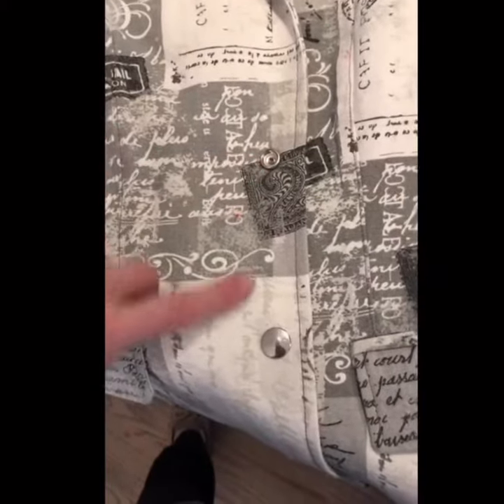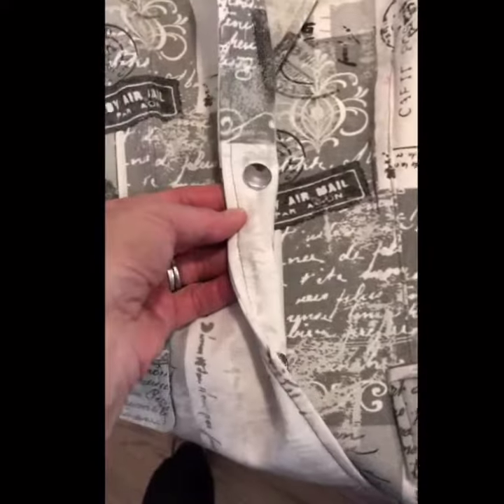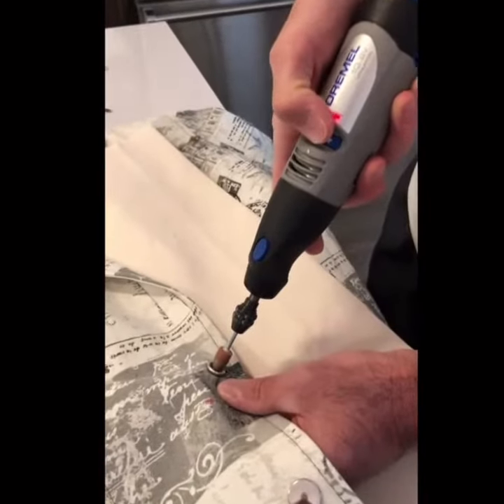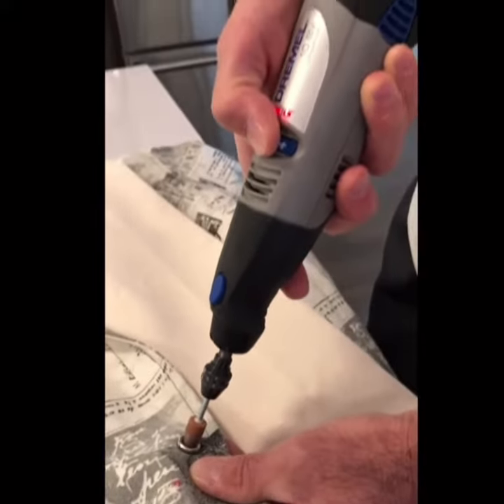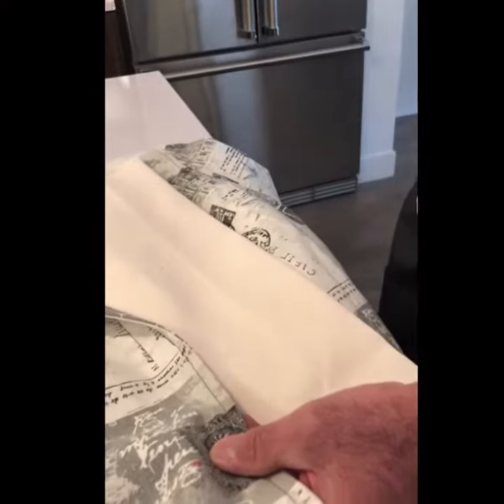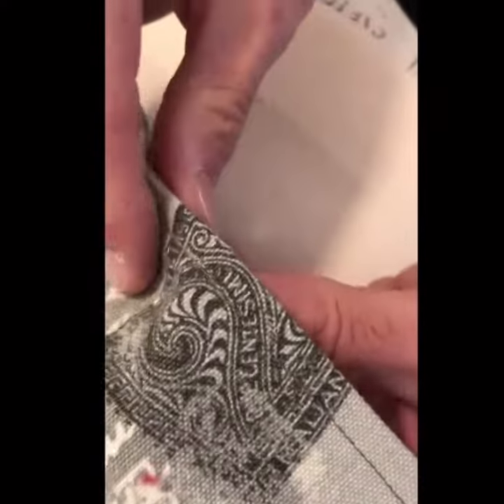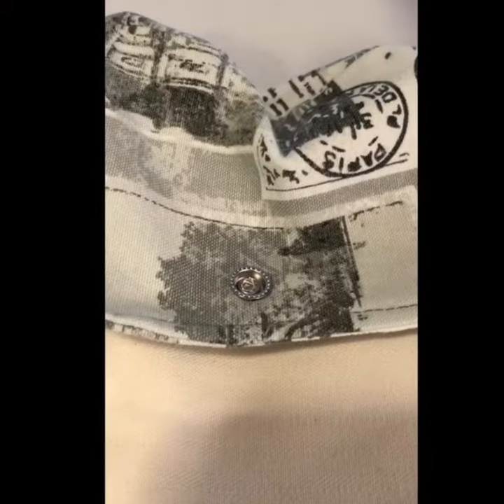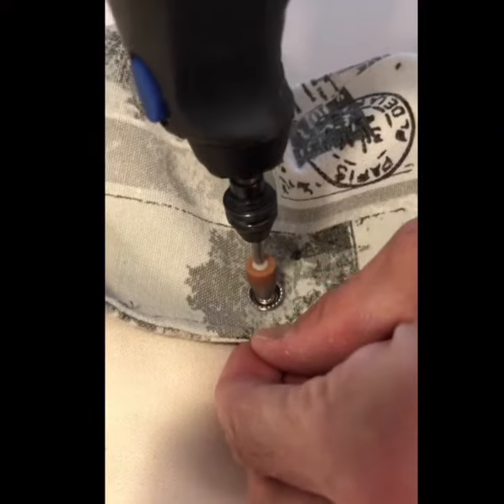How to Remove Snaps from the fabric with the Dremel tool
I  made 8 jackets during the lockdown all by myself. I made a mistake  applying  3 metal snaps on jackets wrong way. I was devastated, was afraid to destroy fabric if I removed them with  pliers. My husband found the way,  using his Dremel tool and want to share this with the world.